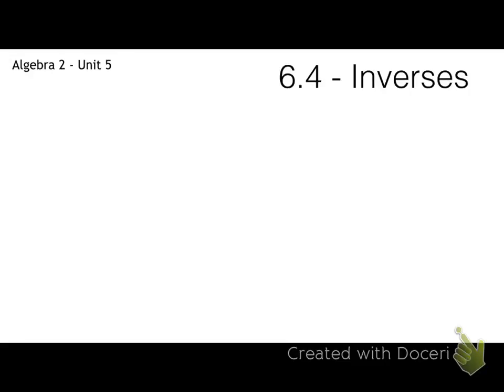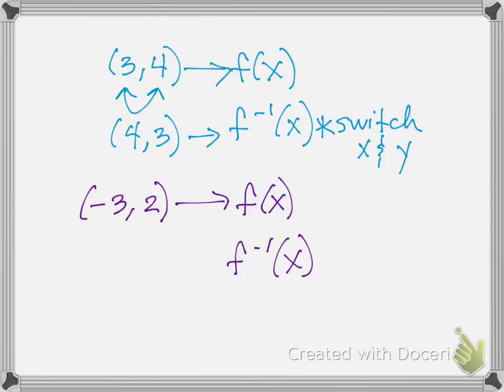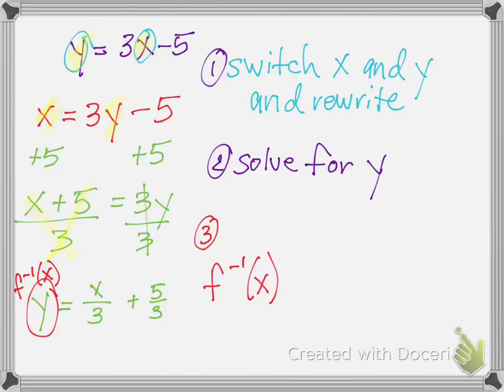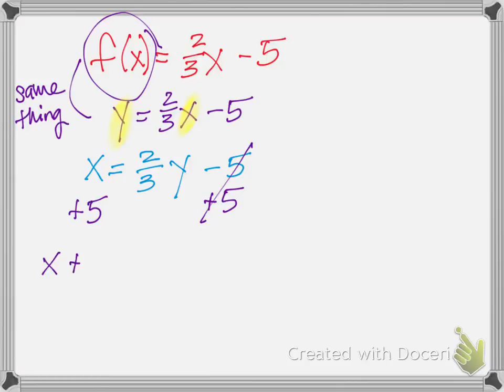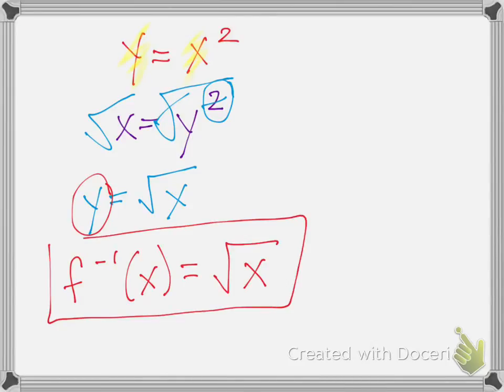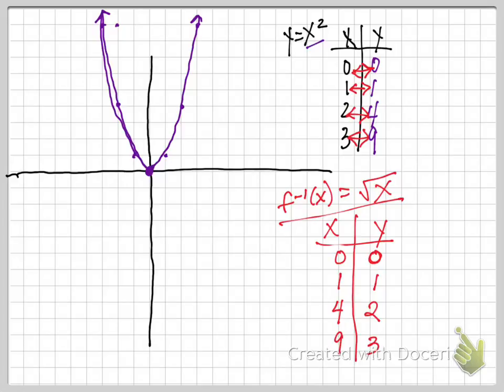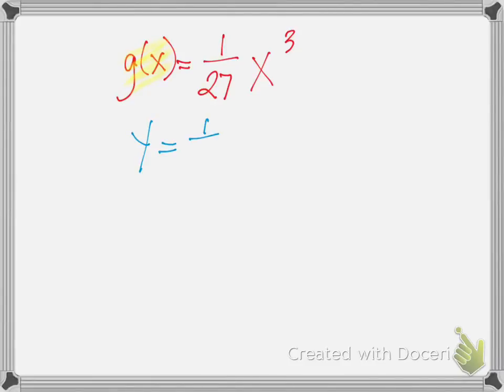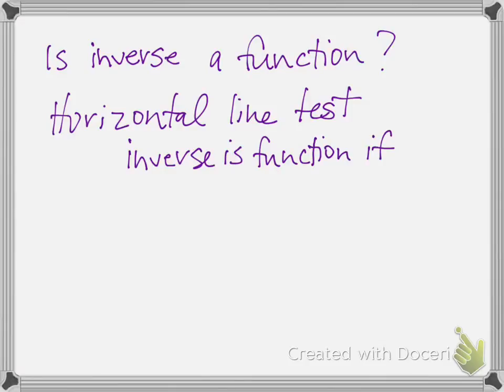6.4- Inverses (Unit 5)